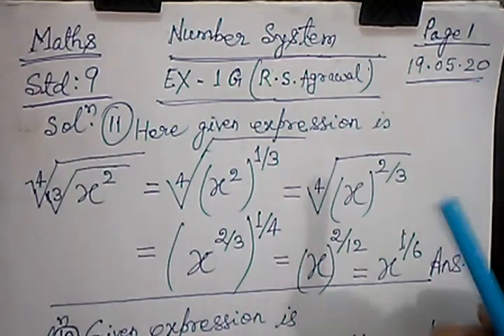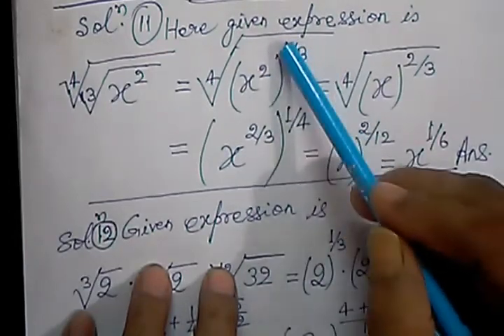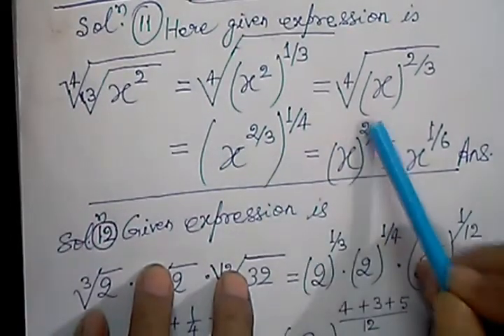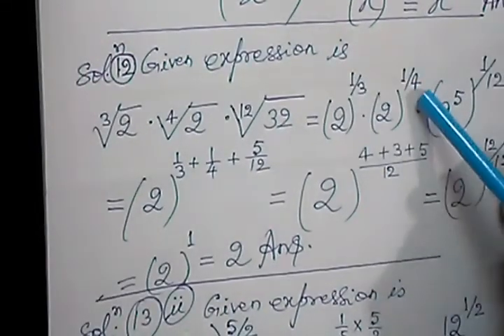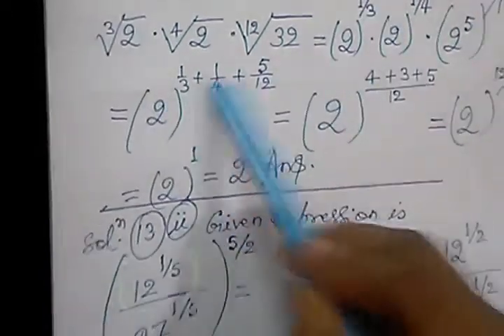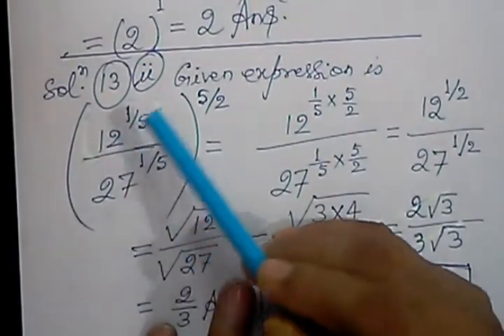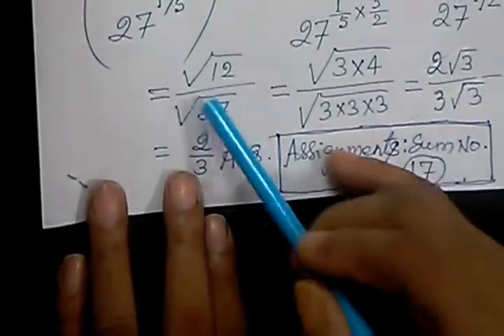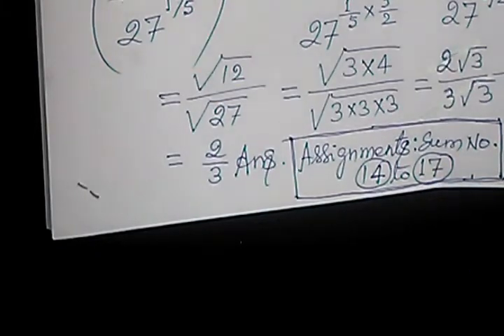Maths Std 9, CBSE/JAC, EX- 1G Number System (Book of R S AGRAWAL).